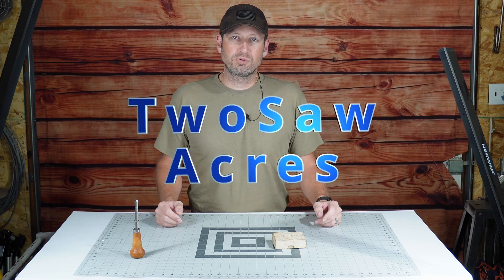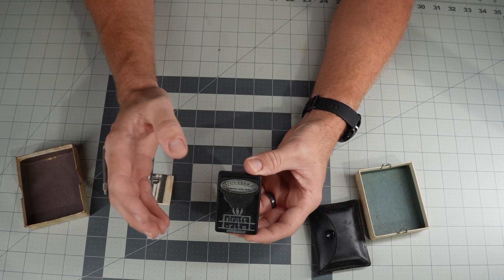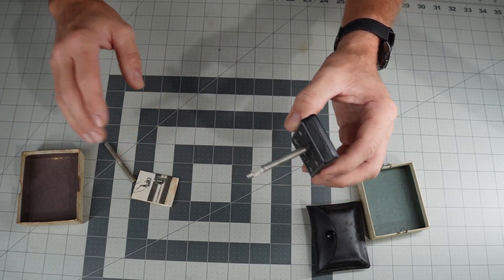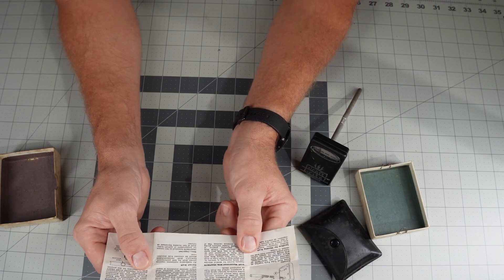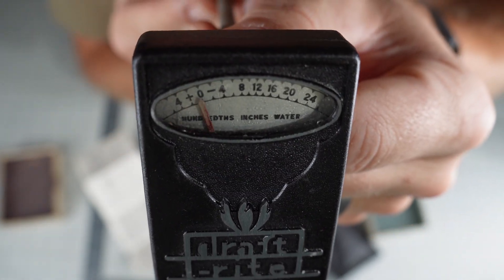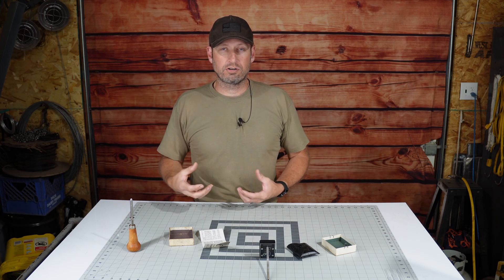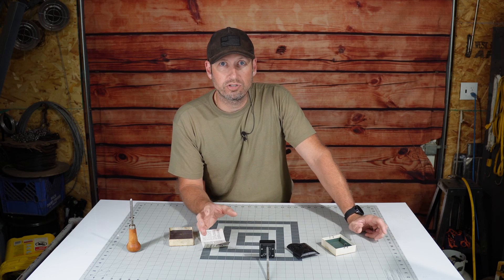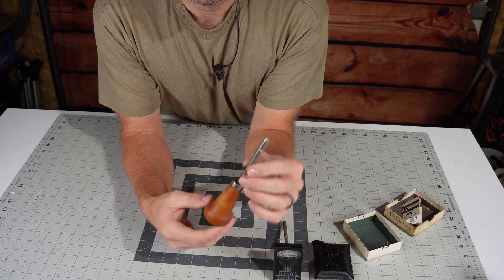Draftrite pocket manometer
Mystery tool Monday, taking a look at this tiny manometer used for checking chimney draft.